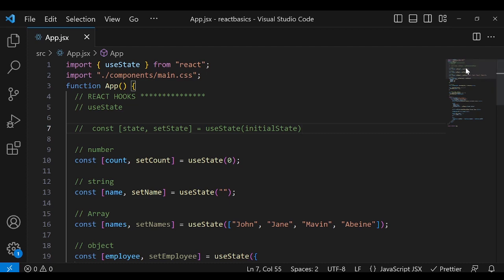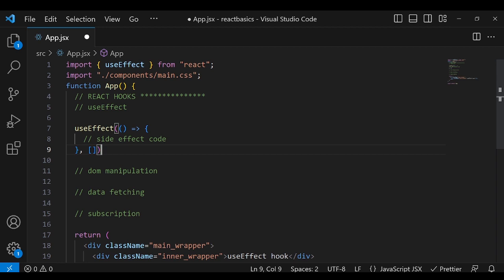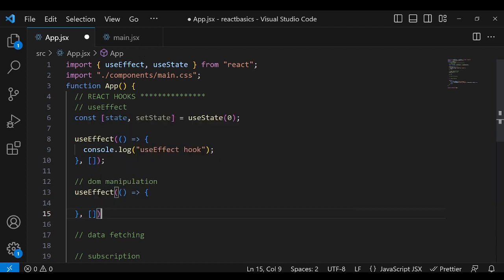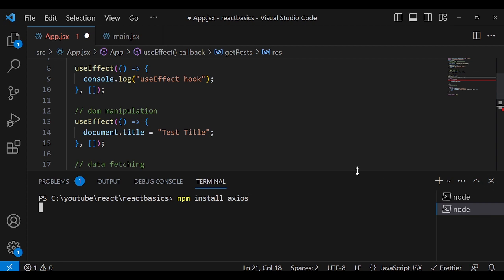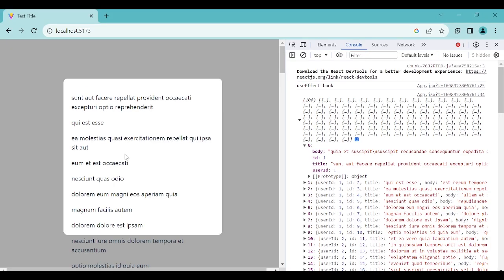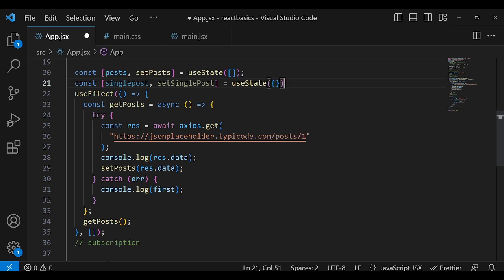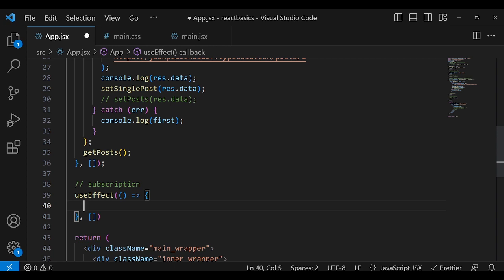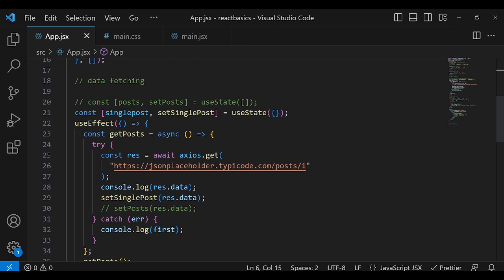Mastering React: The Ultimate Beginner's Guide (Part 3) | useEffect Hook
🚀 Welcome to Part 3 of "Mastering React: The Ultimate Beginner's Guide"! 🎓
In this installment, we dive deep into the powerful useEffect hook in React, a fundamental tool for managing side effects in functional components. Whether you're a React novice or looking to reinforce your skills, this tutorial is designed to provide you with a comprehensive understanding of useEffect and how it can elevate your React development game.

🔍 What You'll Learn:
🔄 Understanding the basics of the useEffect hook.
⚡ Leveraging useEffect to handle side effects in your React components.
🕰️ Managing component lifecycle with useEffect.
📡 Fetching data from APIs and updating the UI dynamically.
🧹 Cleaning up side effects to maintain a clean and efficient codebase.

👩‍💻 Who Is This For:
Beginners eager to enhance their React knowledge.
Developers looking to master the intricacies of the useEffect hook.
Anyone aiming to build more dynamic and responsive React applications.

🛠️ Prerequisites:
Basic understanding of React concepts (Check out Part 1 & 2 if you haven't already).
Familiarity with JavaScript and functional components.